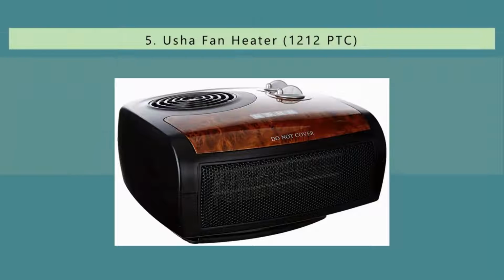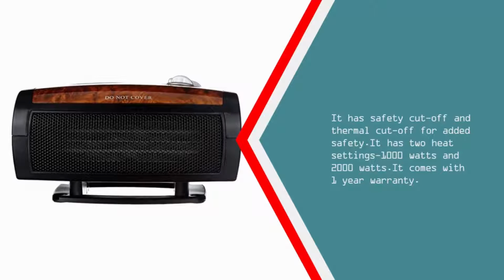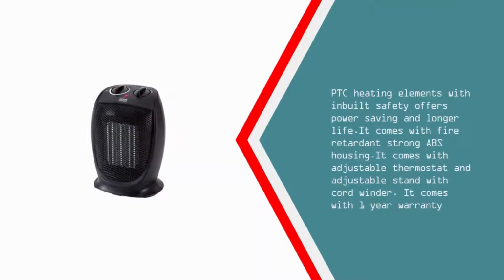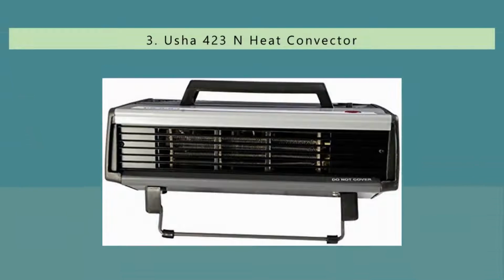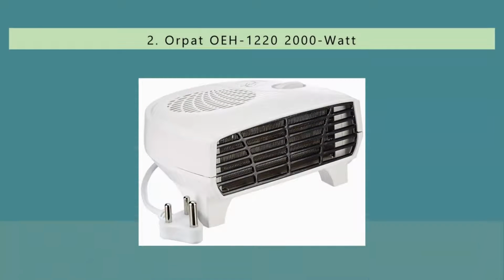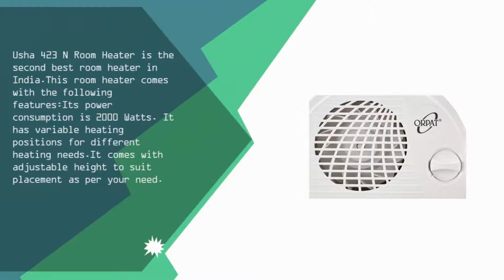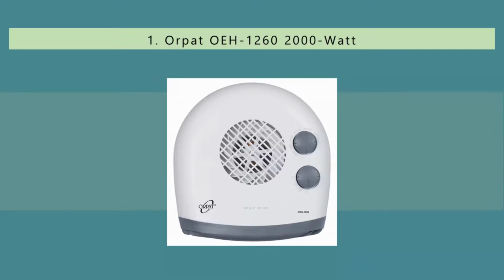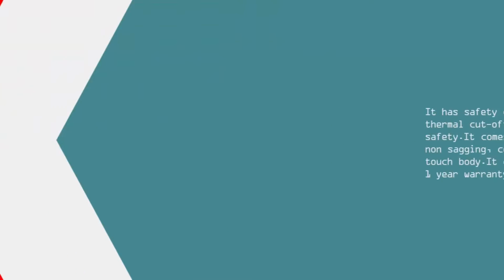Best Room Heater 2019 - 2020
Are you looking for the Best Room Heater. We spent hours to find out the Best Room Heater for you and create a review video. In this video review you will find the top products list, what is the feature of these products and why you should buy it.

Our dedicated team research web and read lots of real user review before creating our top list. You can also find the full text review in our website easily by visiting the link above. You will also find the buying guide for this particular products in our website.